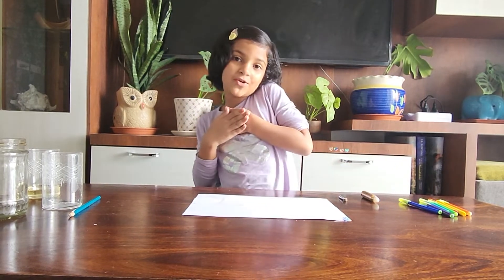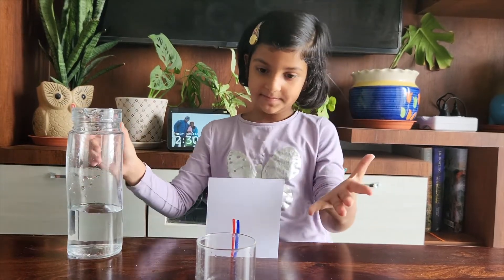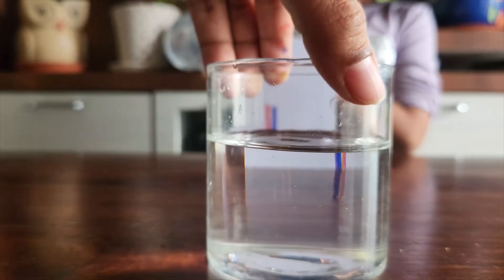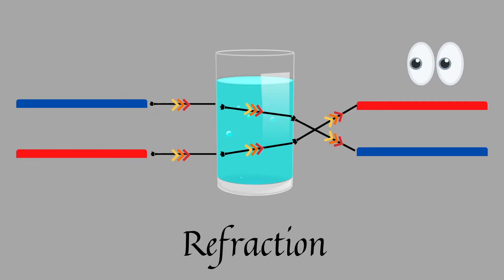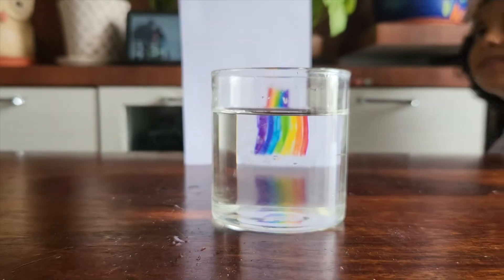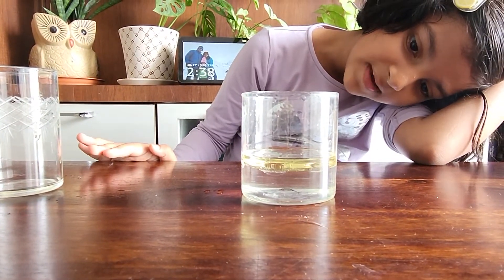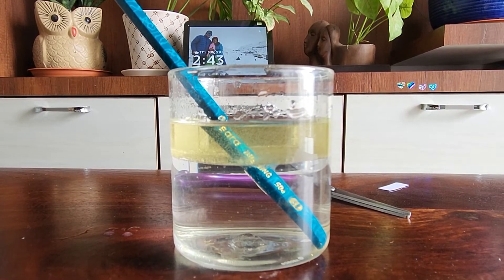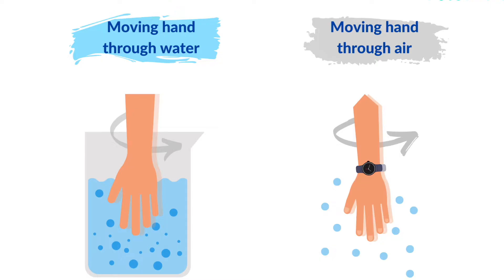Easy Refraction Science Experiments for Kids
Science has so many powerful phenomenons which can amaze anyone.
We tired to explain the refraction concept to our daughter using some amazing science experiments which are easy to do and can be done with the material easily available at home.
We did 2 such science experiments: Flip the Rainbow and Bend the Pencil.
These water refraction science experiments has such a "wow factor" and is so quick and easy. Best of all, there is almost no set up required.